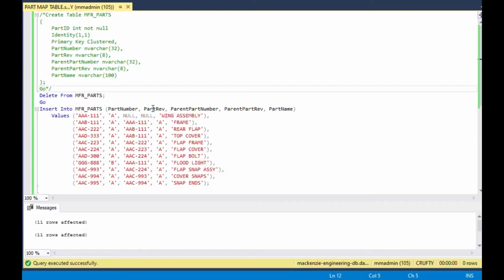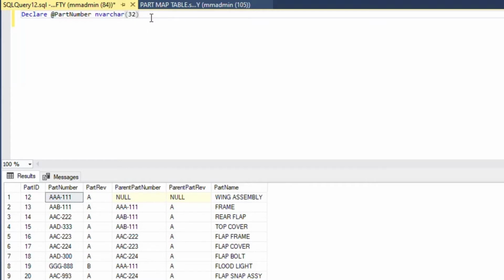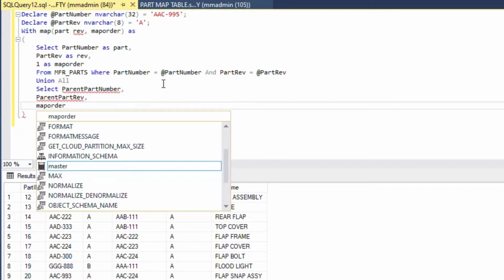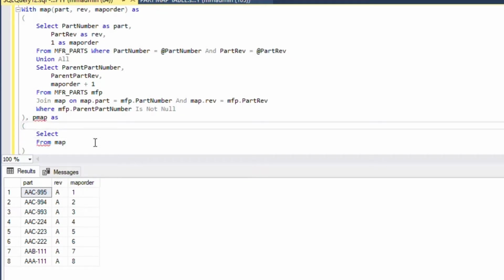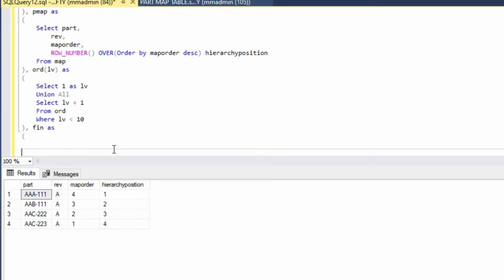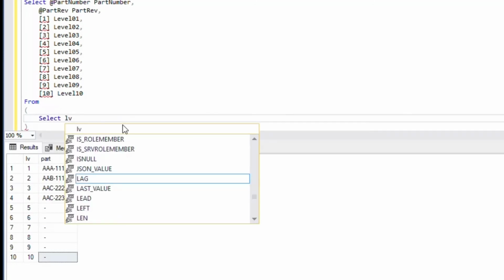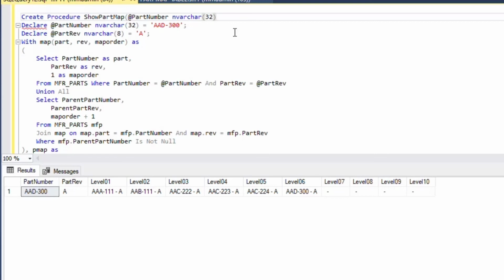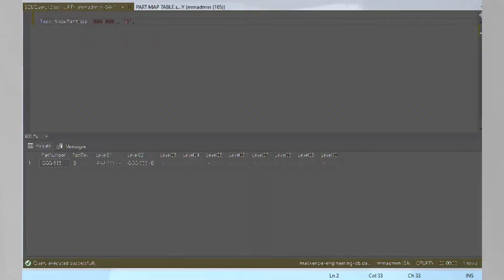Manufacturing Part Maps - How to Use Recursive T-SQL to Show Hierarchies from Self-Joined Tables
A very common problem in querying ERP or manufacturing MRP systems is that they use “self-join” tables to store their part information. These tables store “bill of materials” or “BOM” information, where complete assemblies of items can be found.  However, it is often not so easy to easily show where a particular part “lives”. Is it 5 levels deep in the tree? 10 levels? What is the parent’s parent? What is the top level part?  In this episode I will show you how to query this information using recursion, so that you can see the entire list of parts for a selected child part.  Then, we’re going to pivot this hierarchy so that it can be inserted into a table which can then be viewed using tools like Power BI, which can create hierarchies on the fields we created, resulting in visuals with lots of depth and information.